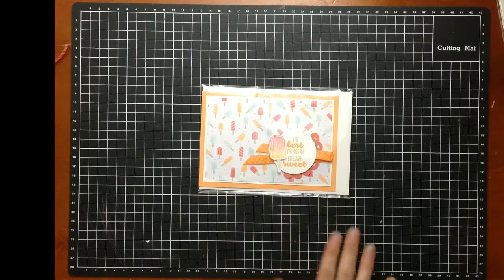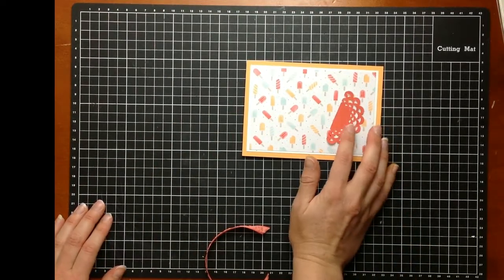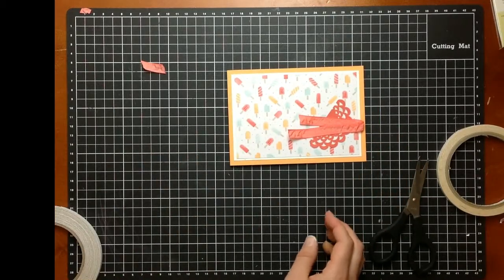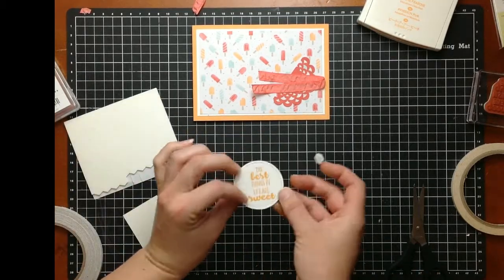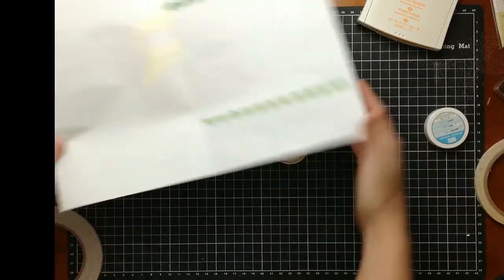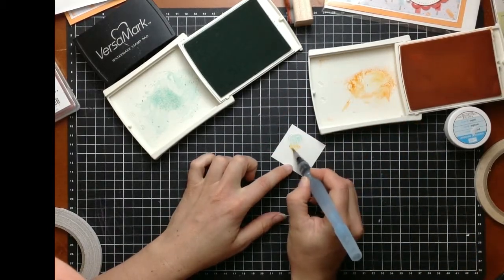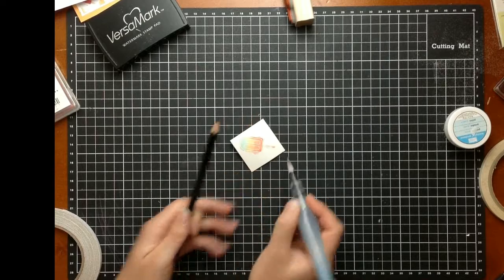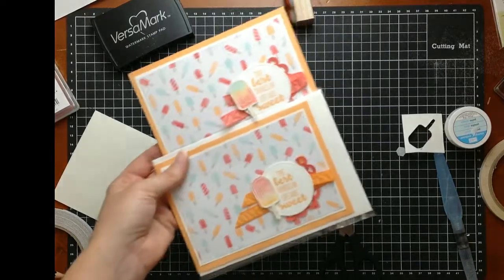Watercolour embellishment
In this video, I show you not only how to create a fun watercoloured embellishment but also share a quick and simple design that's great for using with designer series papers.  Want to see more fun tutorials featuring these goodies?  Check out the awesome Suite Sentiments February tutorial bundle by The Crafty Carrot Co